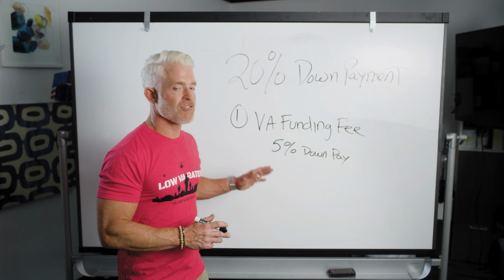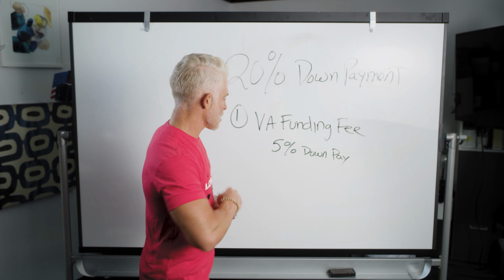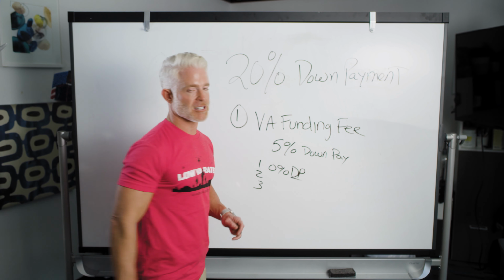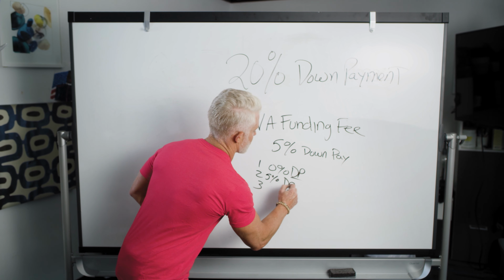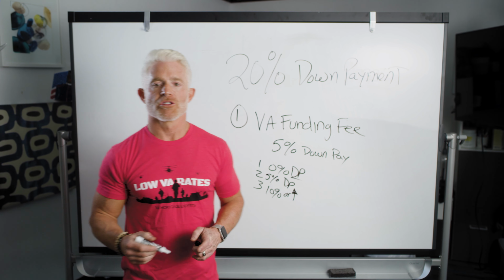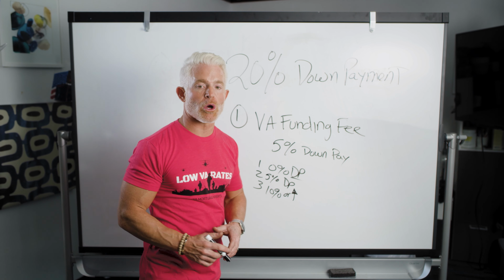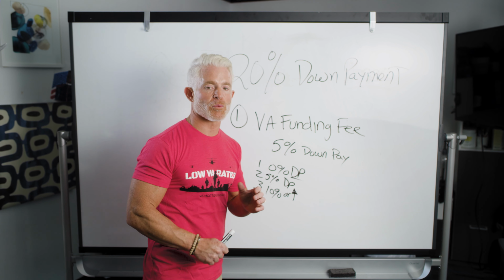Should I still try and put 20% down even if I don't have to?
One of the most amazing aspects of a VA loan is the fact that you can get one with $0 down. But even though you can get a VA loan without any kind of down payment, you might be wondering if there's any reason why you might still want to make one.

Even if you only make a small down payment, there are some benefits for doing so. One of these benefits is a reduced funding fee, which you will experience at both 5% down and 10% down. You will also experience a lower monthly payment, simply because you are borrowing less over the same amount of time (usually 30 years).

However, that doesn't mean that you should delay buying a home if you don't already have some money saved up! VA home loans are still incredibly affordable, even with $0 down.

This video is not intended for residents or homeowners in the states of WA, NY or MA.

Low VA Rates NMLS# 1109426 Archived video notice: This video is not current and may contain content that, while accurate when recorded, may not reflect current market conditions.  As is customary on the YouTube platform, older videos remain in our account for transparency and statistical purposes, and we do not necessarily have control over which older archived videos YouTube’s algorithm may suggest for you.  For that reason, please always check the date of a video to ensure that it is dated recently before relying on its contents.  The mortgage market is very dynamic and laws, regulations, rates, and programs are always changing. If we have a more up-to-date video on the same subject, you should be able to sort our videos by date uploaded on our main channel landing This video is not applicable to borrowers in the State of Washington.